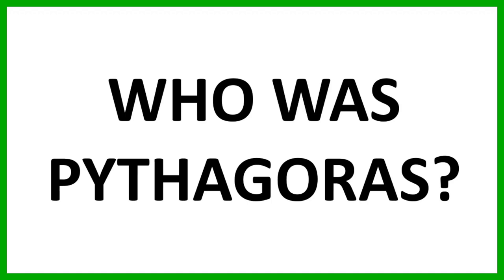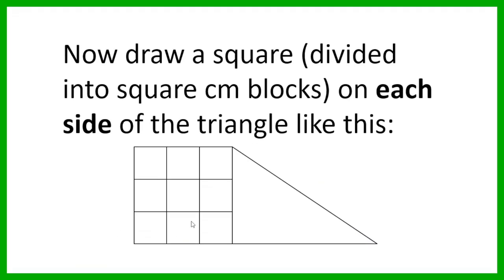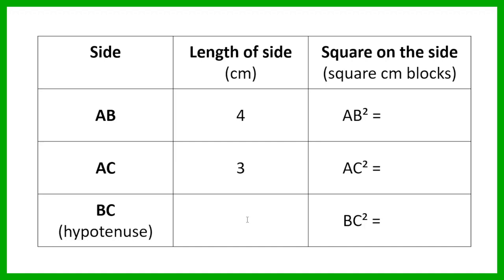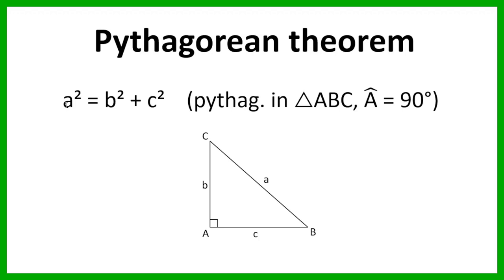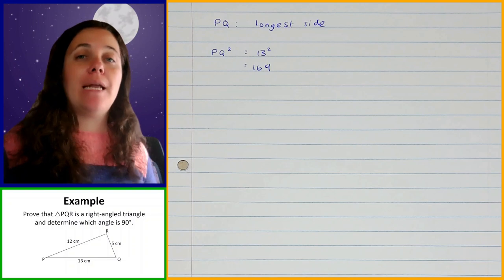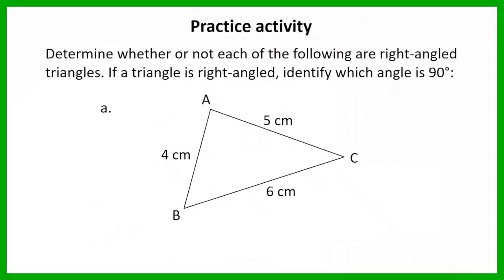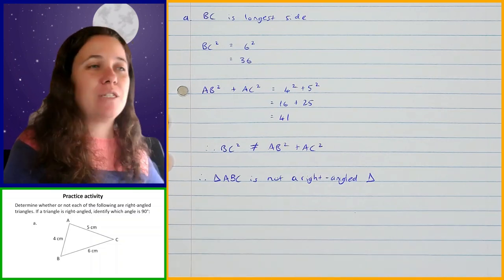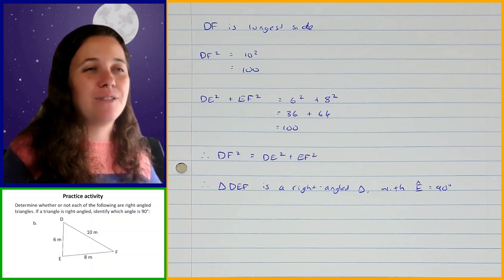Grade 8 Maths Term 3 Lesson 16 Introduction to the Pythagorean theorem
In this video, we'll dive into an Introduction to the Pythagorean theorem, a fundamental part of the Grade 8 Mathematics curriculum (CAPS) under the Measurement topic. Here's a breakdown of what you can expect to learn:

Names of sides - hypotenuse and right-angle sides (altitude/height/perpendicular and base)

✅ Investigating right angled triangles
Drawing a right angled triangle and the squares on each side to find the relationship between the lengths of the sides.

✅ Pythagorean theorem
Learn the Theorem of Pythagoras
Use the Pythagorean theorem to determine if a triangle is a right angled triangle or not

Join me in this educational journey as we unlock the mysteries of the Pythagorean Theorem. Happy learning! 📖🎓📊

Timestamps:
00:00 Introduction
00:41 Right angled triangles
02:21 Investigating right angled triangles
10:59 Pythagorean theorem
13:11 Determine if a triangle is a right angled triangle or not
18:27 Practice question a
22:35 Practice question b